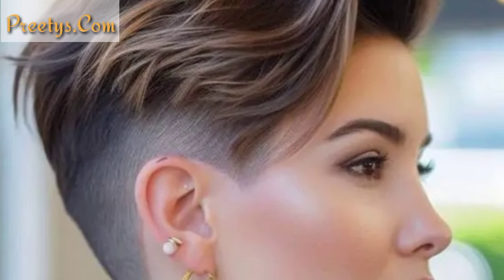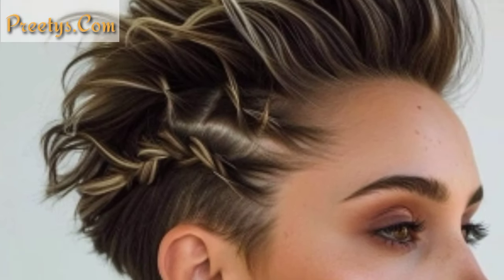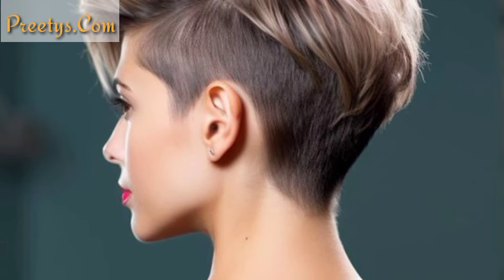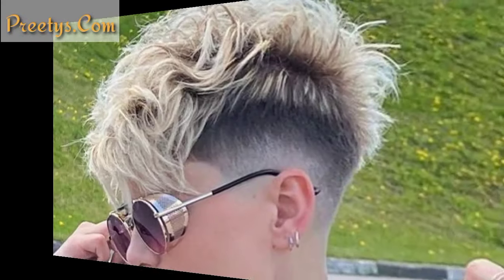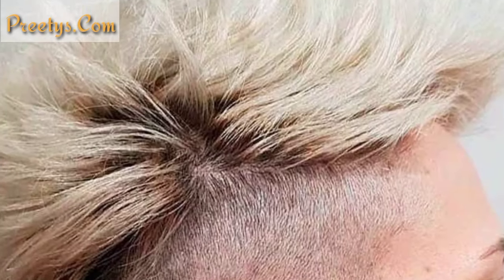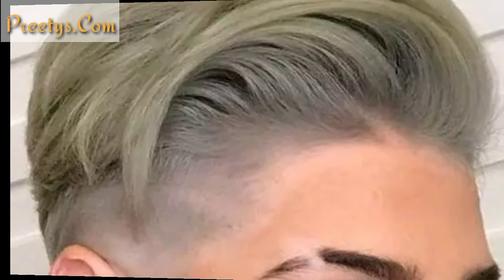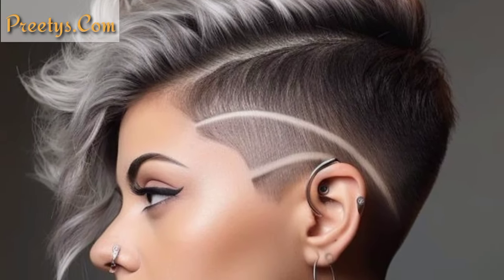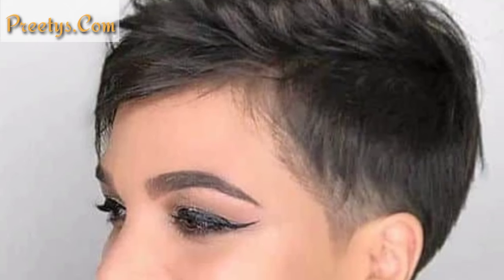Sleek and Stylish: Ladies' Side Shaved Haircut Techniques